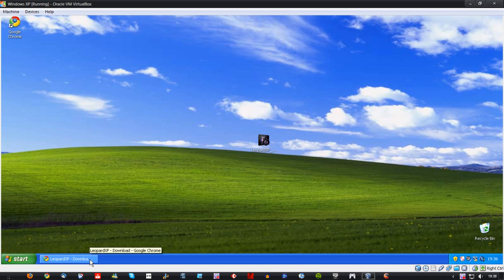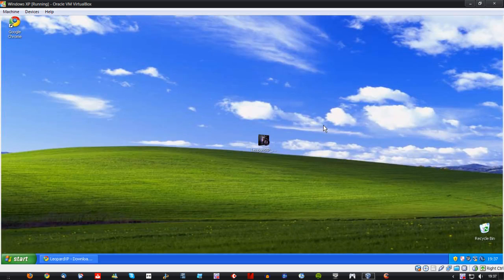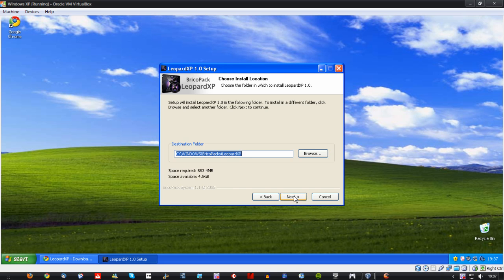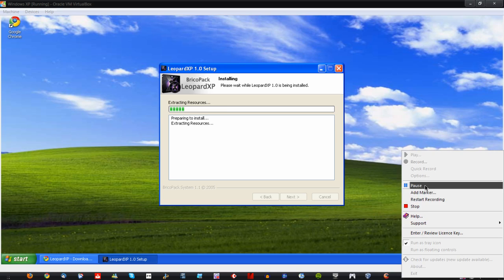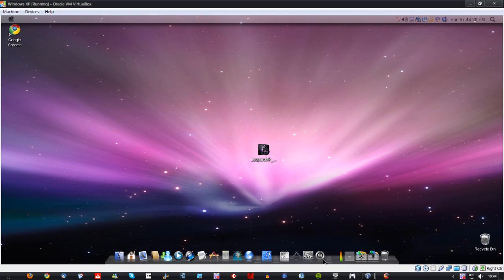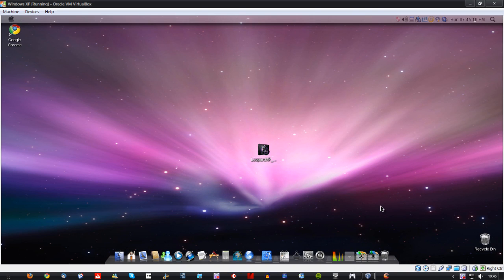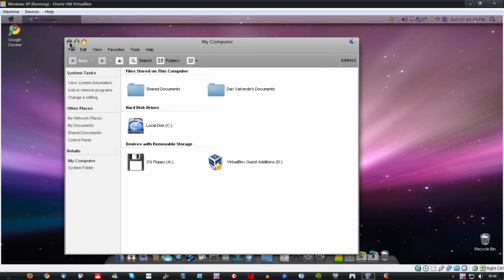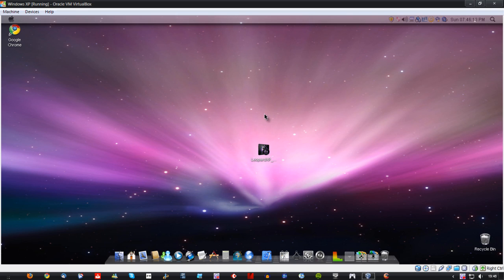Turn Windows XP Into Mac OSX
In this video i will give you my method of turning the look and feel of Windows XP into OSX.